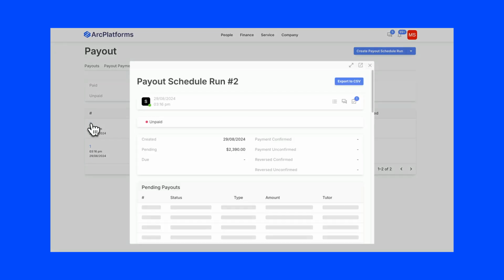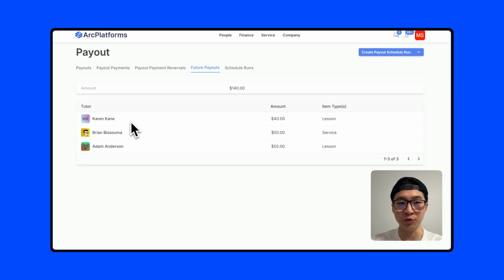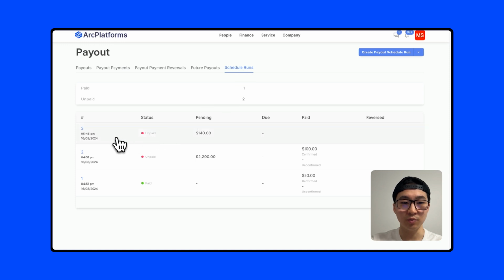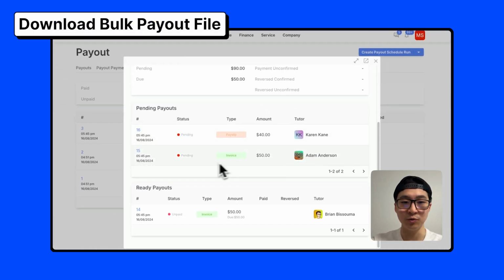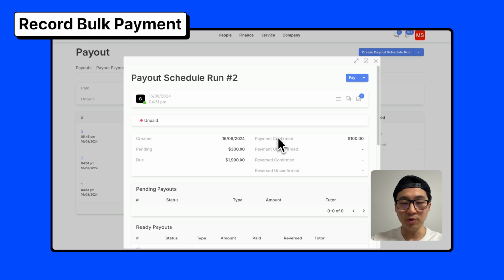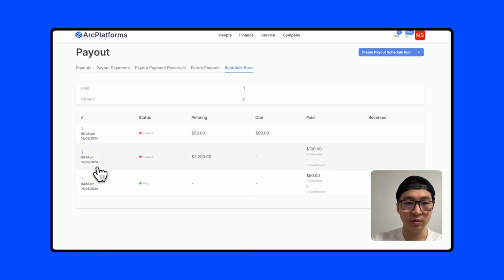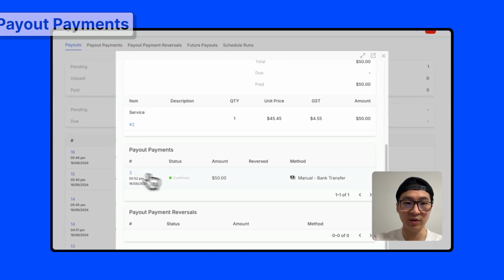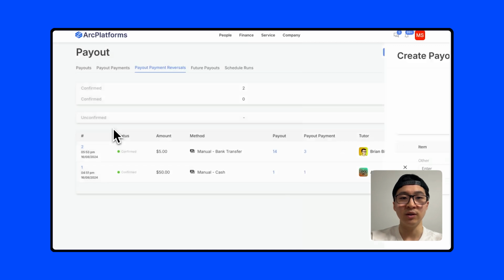Tutor Payouts FOR TUTORING COMPANIES | Feature Spotlight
Manage and Track Payouts for Tutors. Do Bulk Payouts for your Tutors.

0:00 Introduction
1:00 Future Payouts
1:28 Create Payout Schedule Run
1:56 Schedule Run
2:23 Tutor POV: Issue Invoice (Contractors)
2:40 Record Payment
2:55 Download Bulk Payout File
3:52 Record Bulk Payment
4:29 Tutor POV: Payslips (Employees)
5:28 Payout Payments
5:40 Payout Payment Reversal
6:27 Create Payout

What is ArcPlatforms?
ArcPlatforms is the ultimate modern management and structured communication system for tutoring companies.
Combining automations for lessons, payments, people, invoices, payouts, lesson credit, promotions, messaging, tasks and more. We help to ensure a positive experience for your students and tutors alongside managing your staff’s responsibilities.